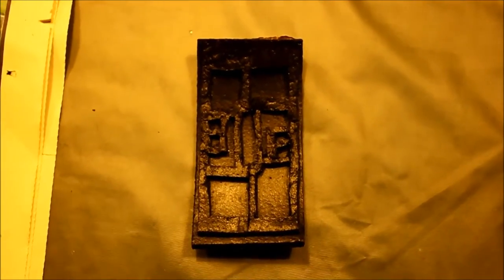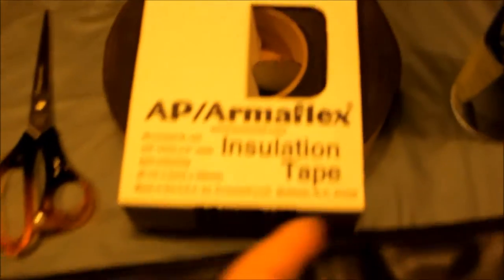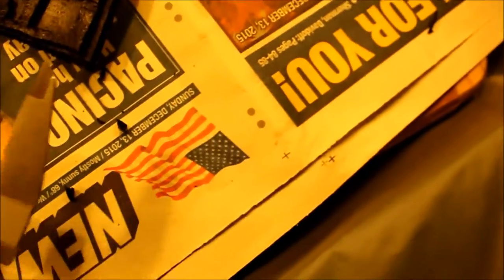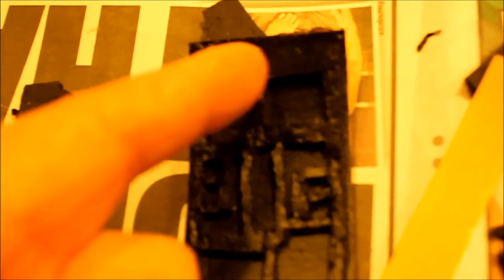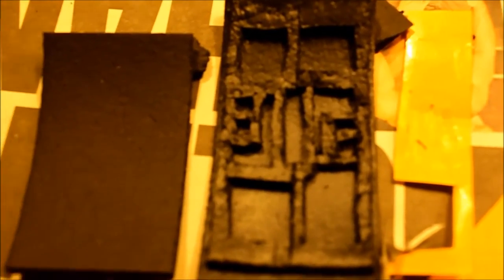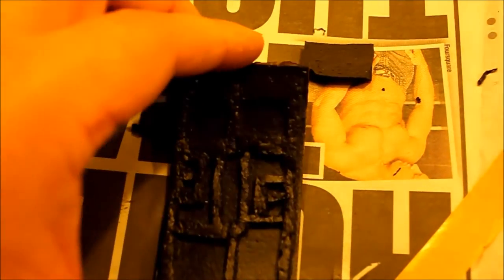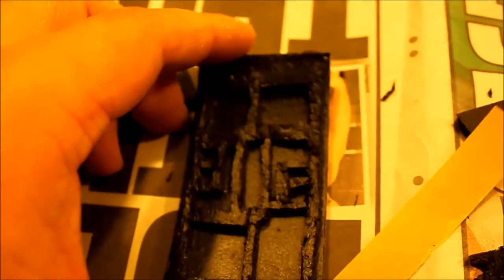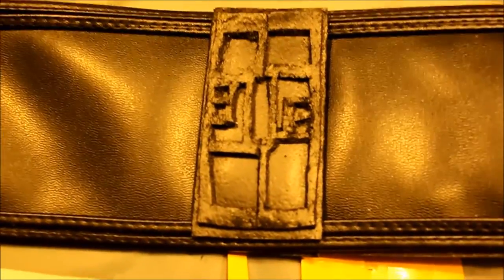Making a Kylo Ren belt buckle part for cosplay/costume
I'll be updating this video for a better tutorial.  This is just an idea of modding the buckle the last minute costuming using insulation tape and various tools.